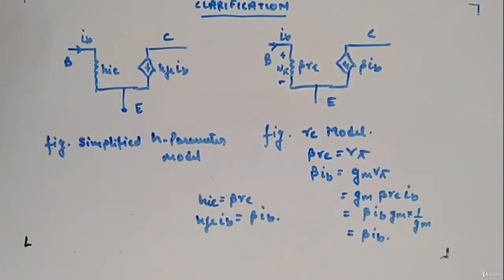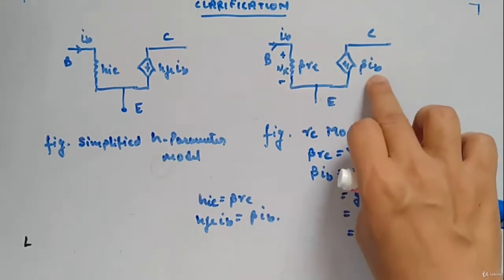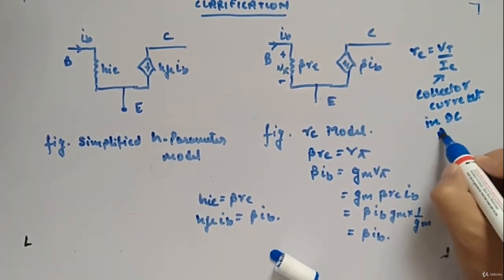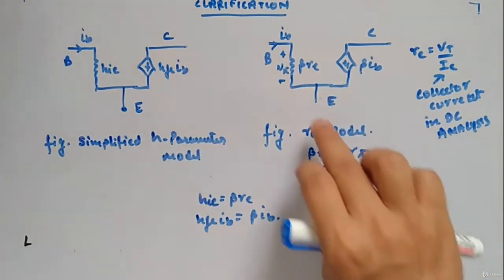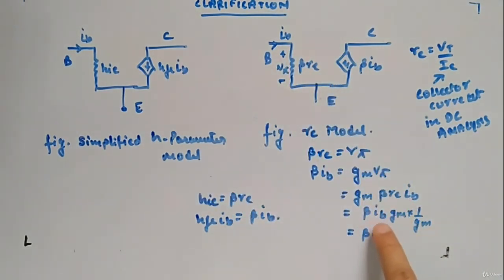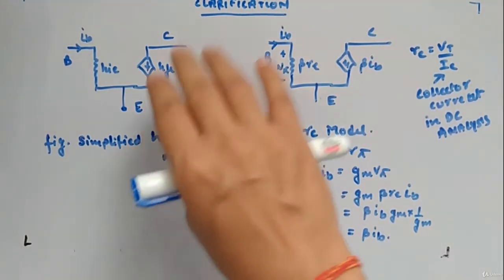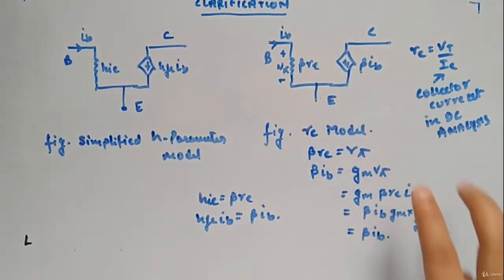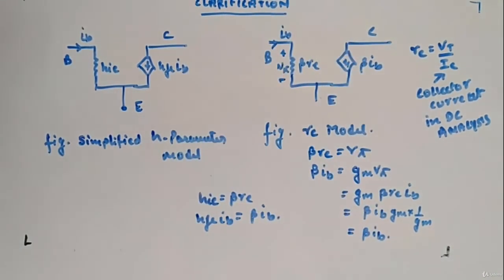Clarification - Analog Circuits